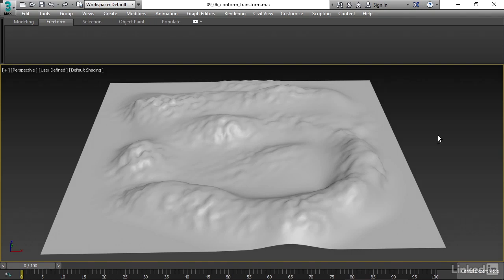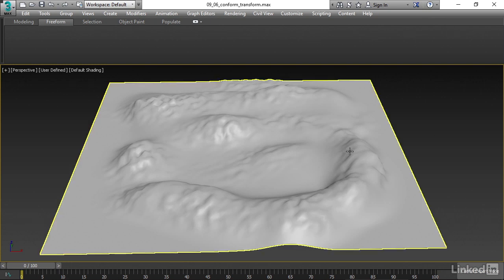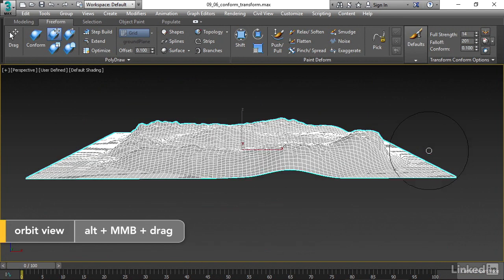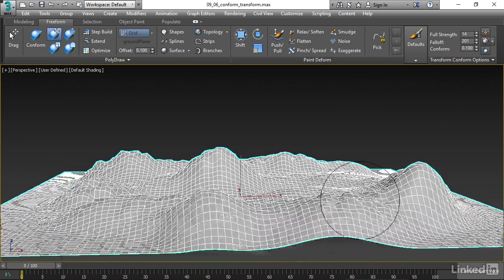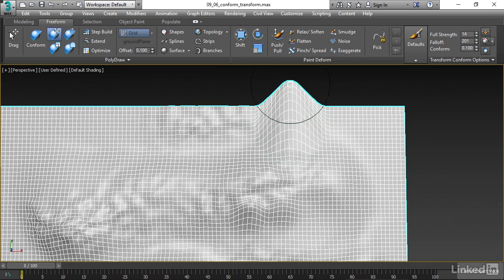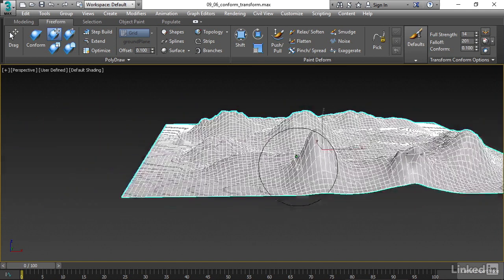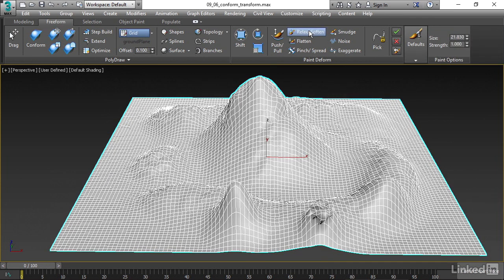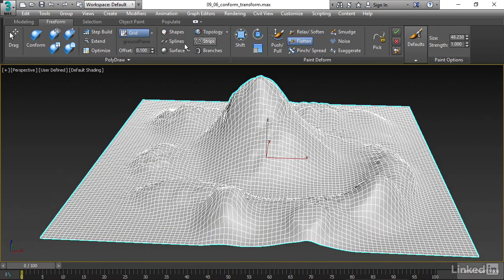3ds Max - Sculpting with Conform Transform (Lesson 62)